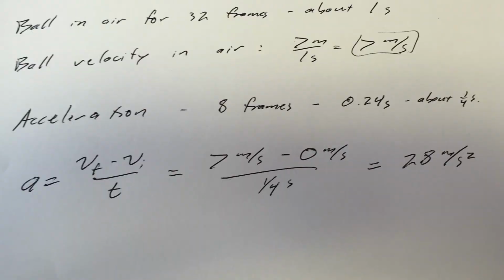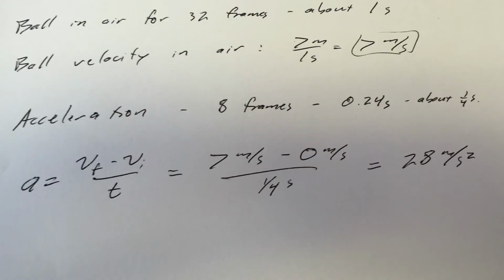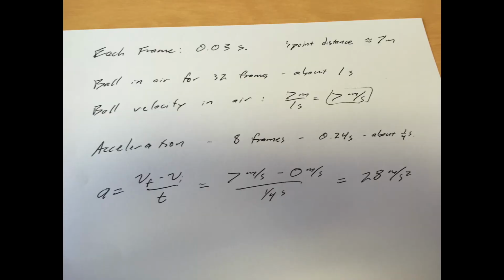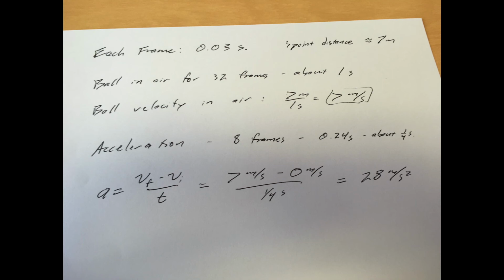Making an estimate of basketball acceleration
In this video I give some tips and an example for estimating acceleration.